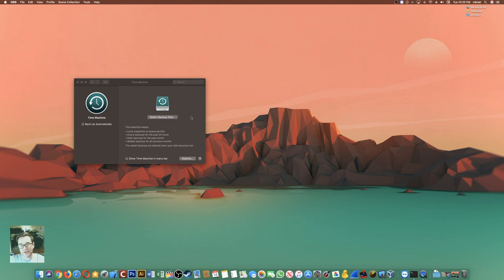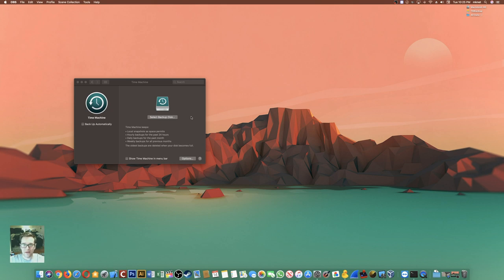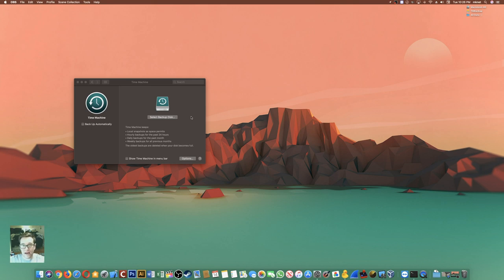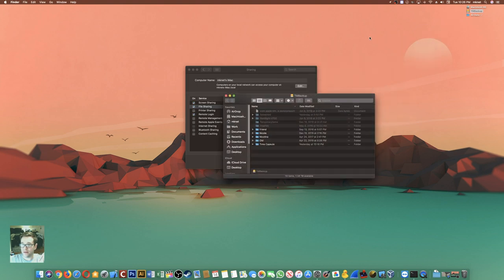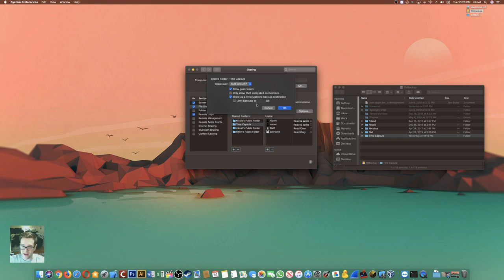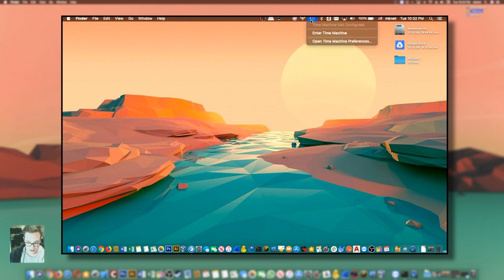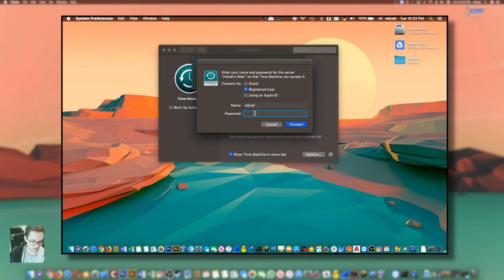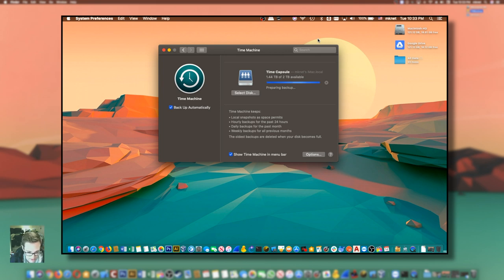The Best Time Capsule Alternative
Check out our today’s Tech News headlines Here we go over the built in time machine server option in macOS Mojave